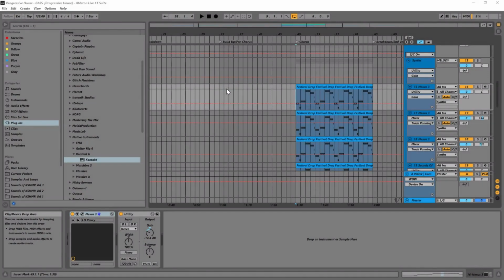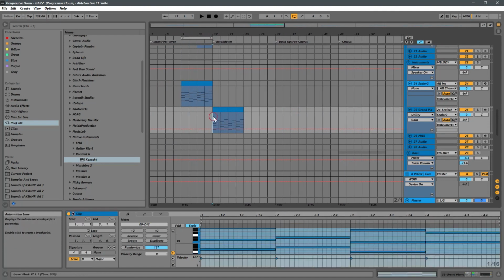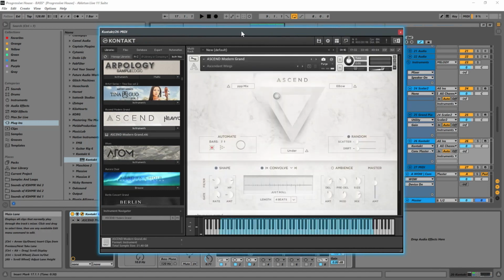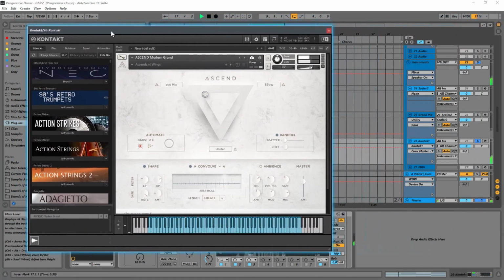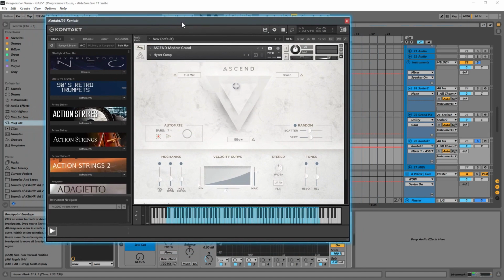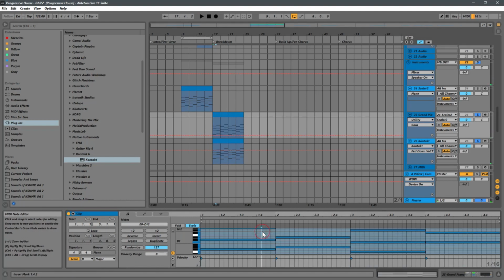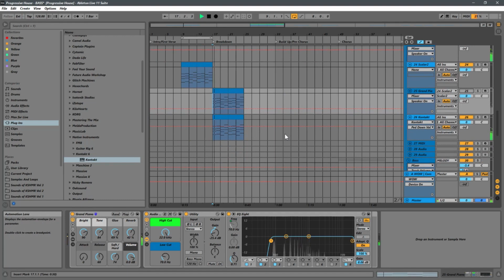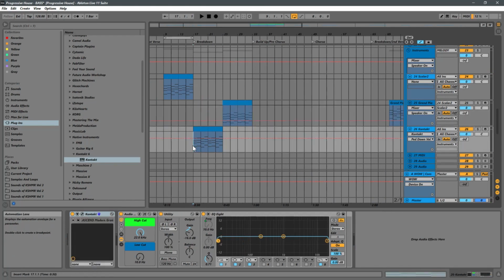(English) Writing Keys for the Breakdown part 1 [How to make Progressive House in Ableton Live]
In this video, we will work on the arrangement and start writing the keys for the breakdown of our Progressive House track in Ableton Live. We use the plugin Kontakt 6 and use its libraries to get our sound.